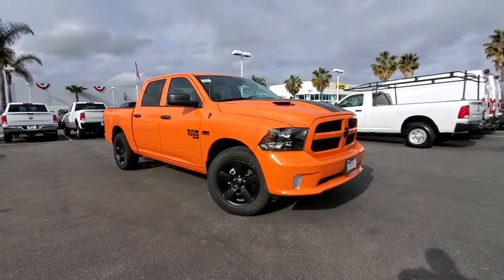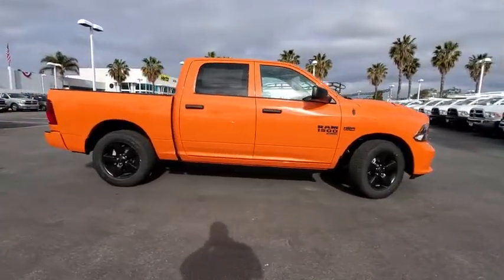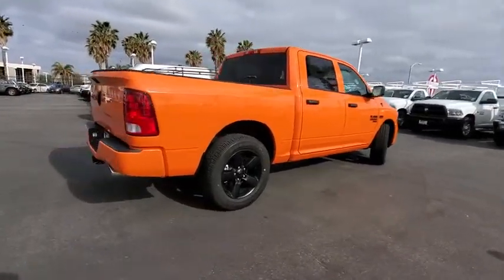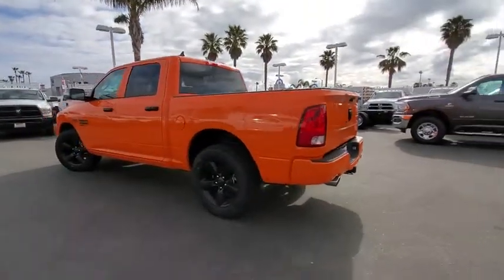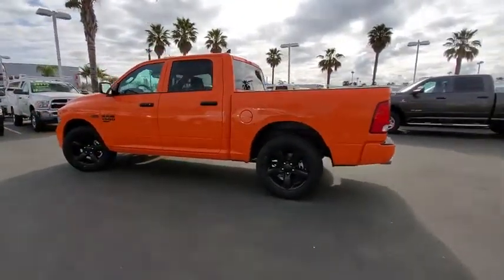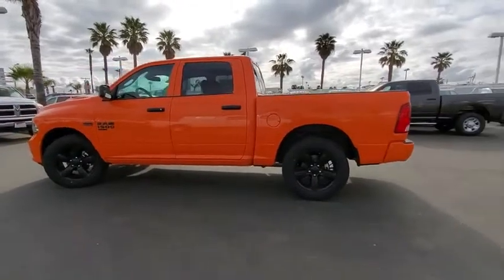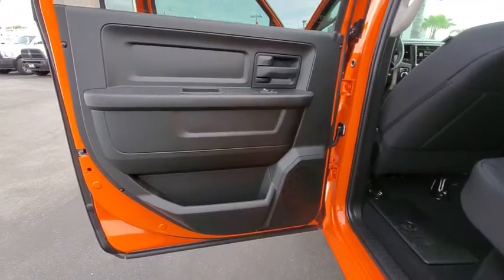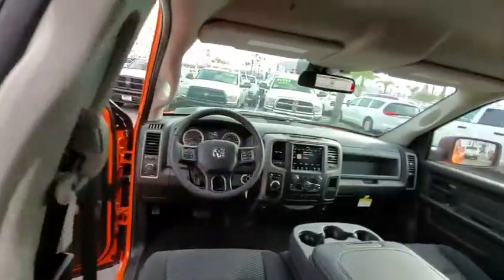2019 Ram 1500 Classic Ventura, Oxnard, San Fernando Valley, Santa Barbara, Simi Valley, CA G1986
Ignition Orange Clearcoat New 2019 Ram 1500 Classic available in Ventura, California at

2019 Ram 1500 Classic Express - Stock#: G1986 - VIN#: 1C6RR6KT8KS622593

Crown Dodge
6300 King Drive

Orange 2019 Ram 1500 Classic Express RWD 8-Speed Automatic HEMI 5.7L V8 Multi Displacement VVT ABS brakes, Electronic Stability Control, Heated door mirrors, Low tire pressure warning, Traction control.Recent Arrival!